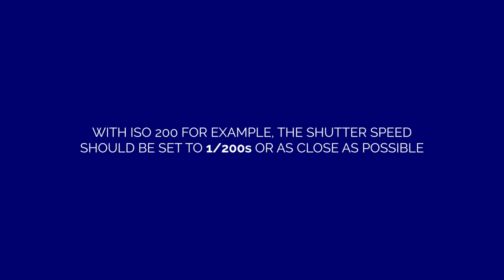How To Expose An Image Without A Light Meter - The Sunny 16 Rule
In this video I am explaining a simple rule that helps you expose an image without using a light meter when outside: The Sunny 16 rule

Cameras used:
Leica M4-P
Fujifilm X100
Canon EOS 5D mkIII
Sony a7iii

About me:
I am interested in gazing life from different perspectives. By using photography and video I usually have fractions of a second to react before a certain moment is gone.
I try to adjust to the rhythm of my surroundings and I am mainly interested in what appears as authentic.
Having a background in documentary filmmaking I believe that every complex content can be conveyed concisely and easily understood.

links.
The purpose of this blog is to educate the viewers, and share everything I know about analog and digital photography, and that sometimes include products recommendations.
I do believe in the products I mention in my blog, and have experience with them. I will never
promote a product I have't tried or think you'll benefit from.